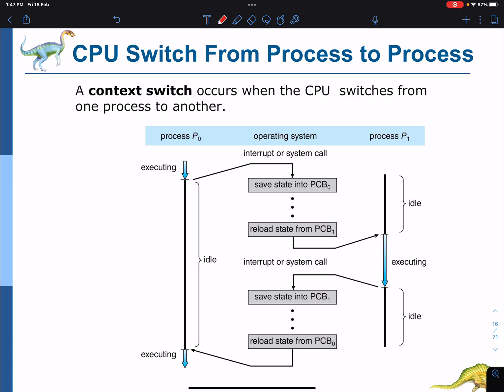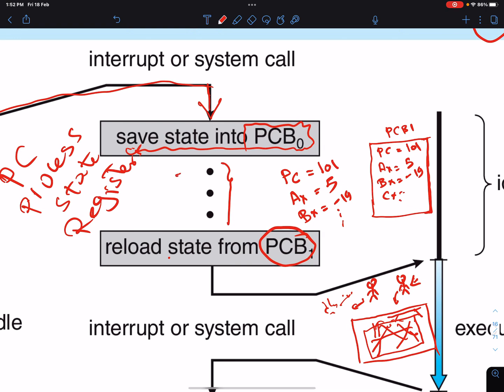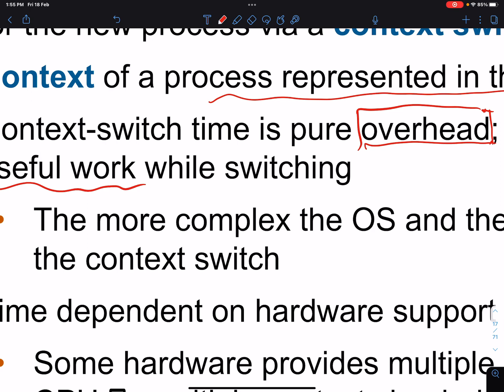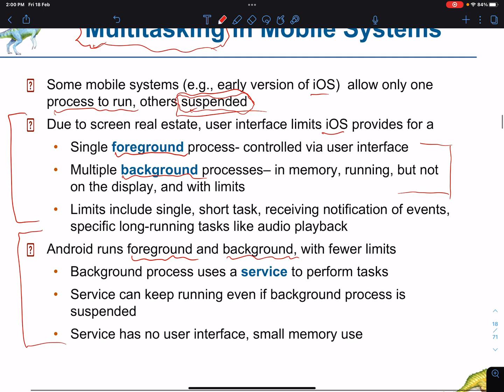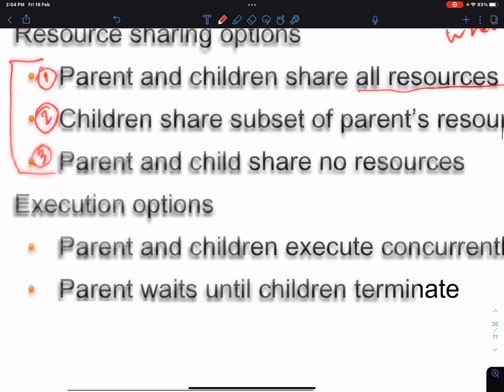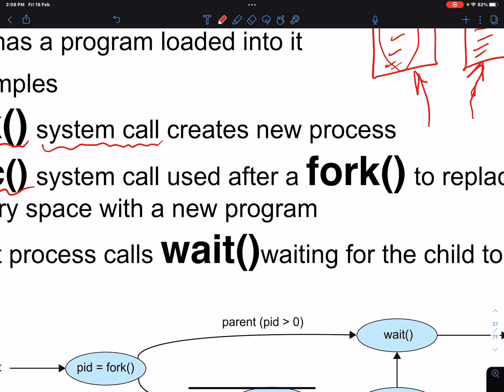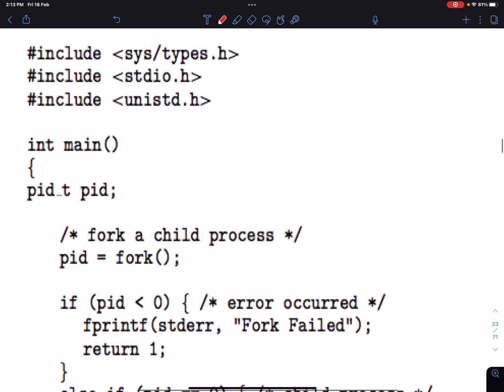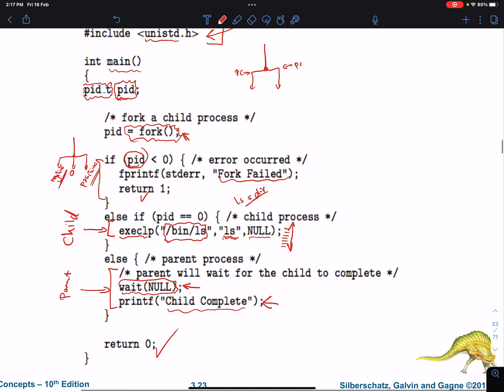Operating System Concepts - Chapter 3 - Part 3